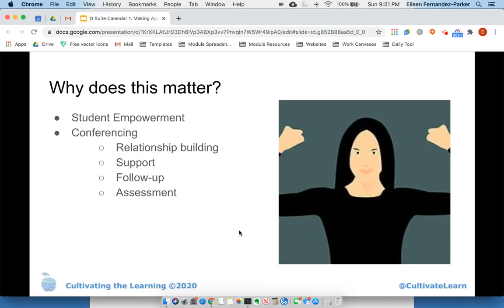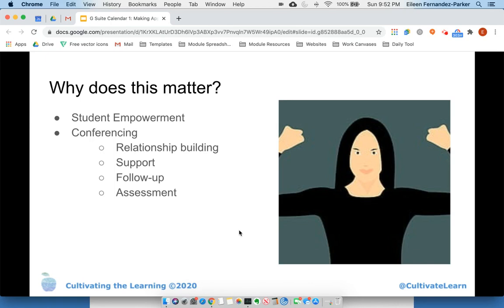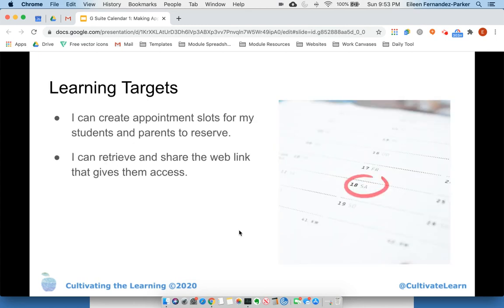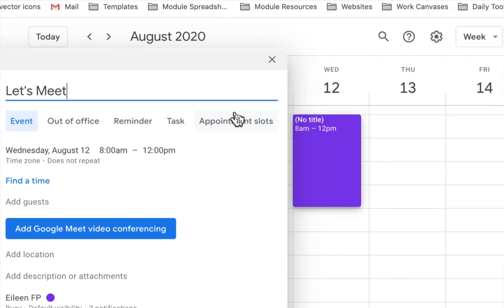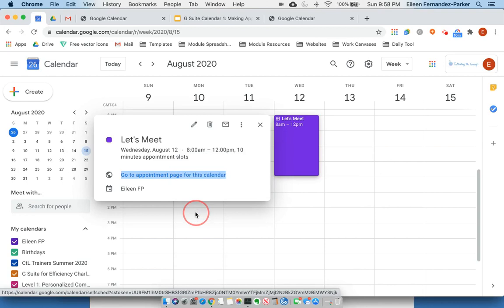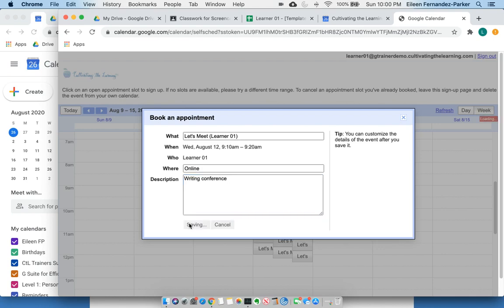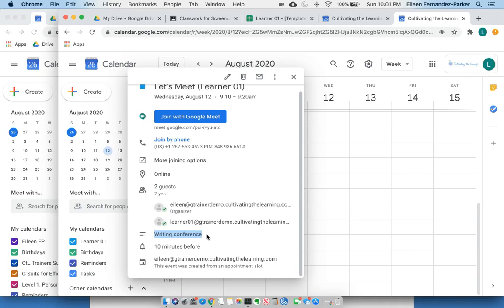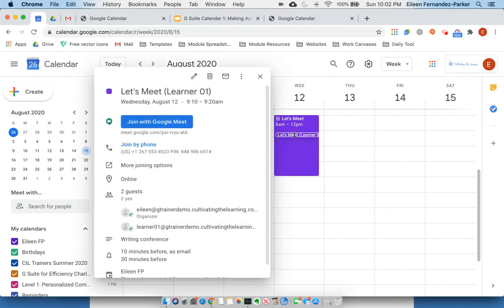G Suite Calendar: Appointment Slots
This video explains how to use Google Calendar appointment slots to create reservation slots on a web-based calendar for students or parents to choose from.